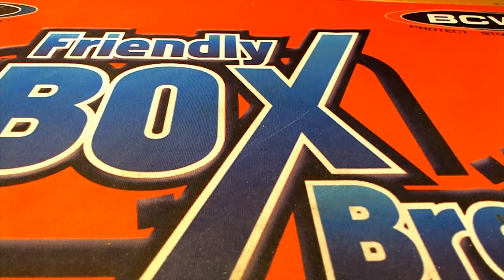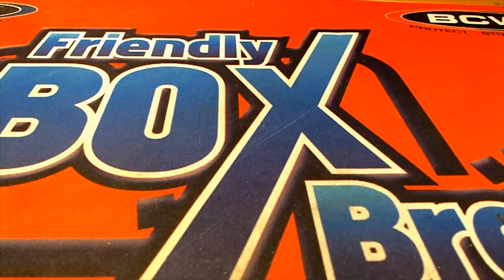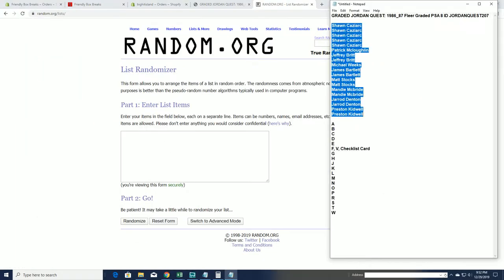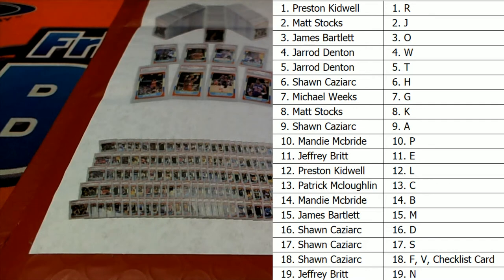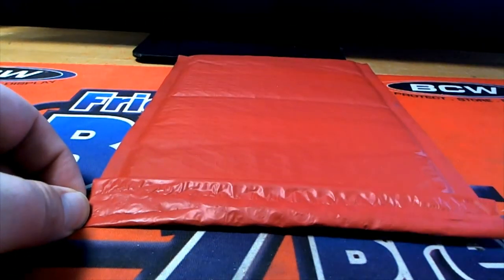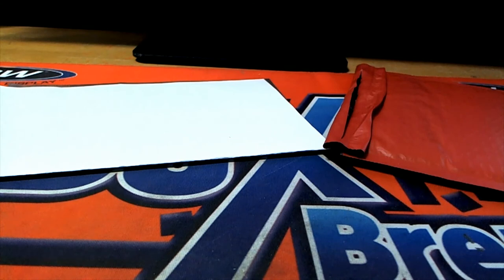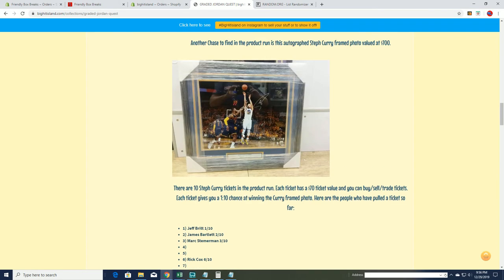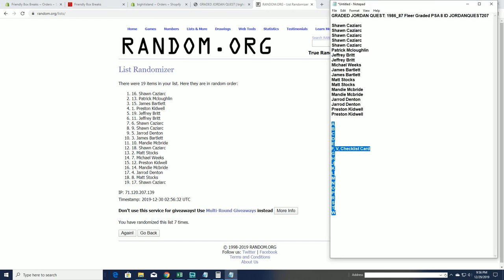GRADED JORDAN QUEST 1986 87 Fleer Graded PSA 8 ID JORDANQUEST207